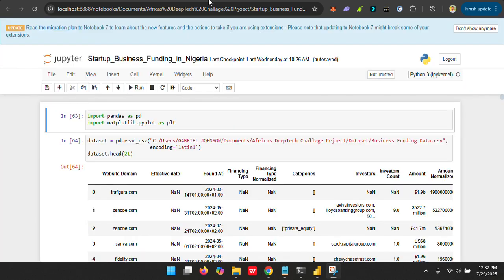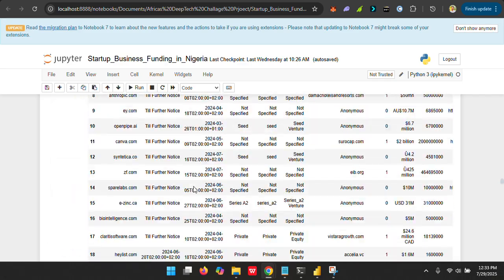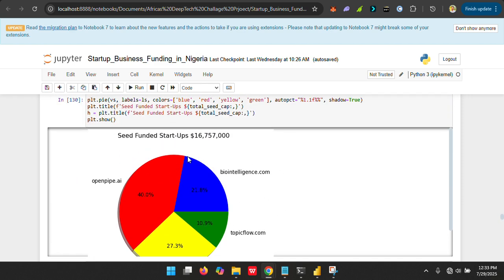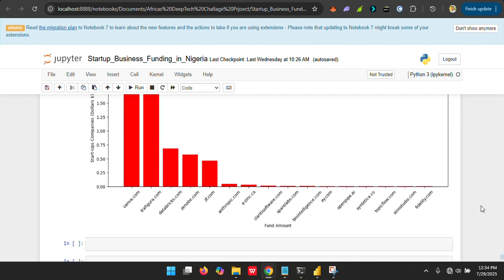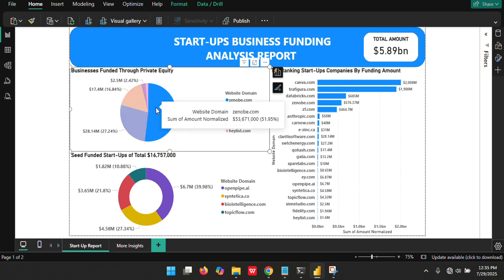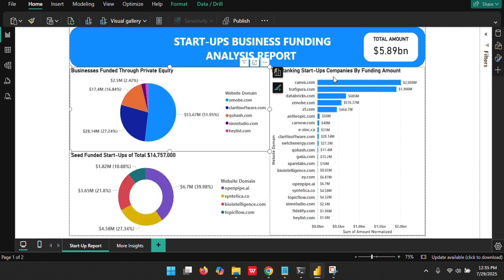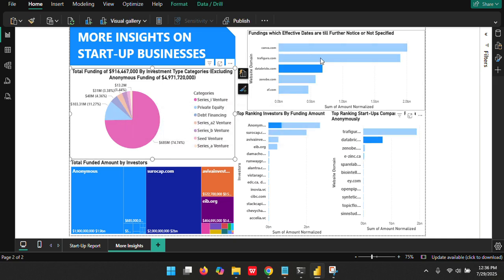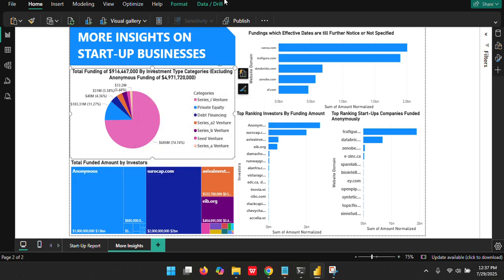Africa Deep Tech Challenge Hackathon Intro Project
An Introduction to the Analysis I did on Start-Up Businesses.